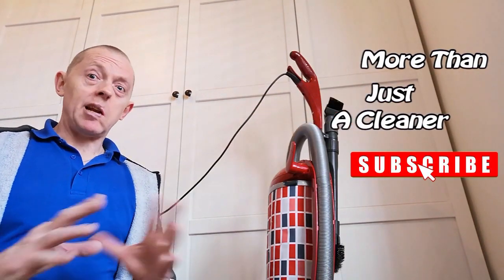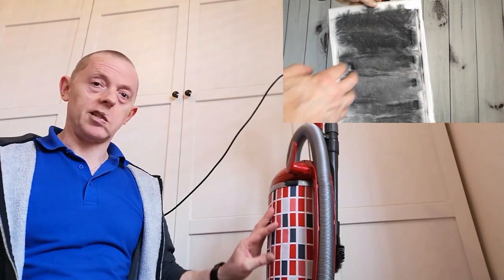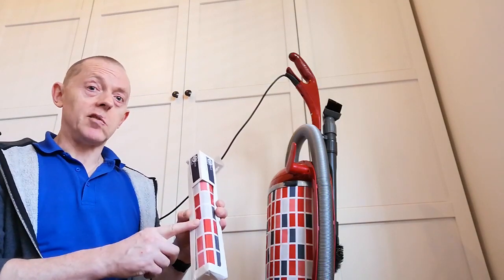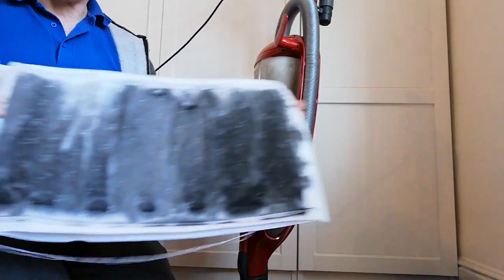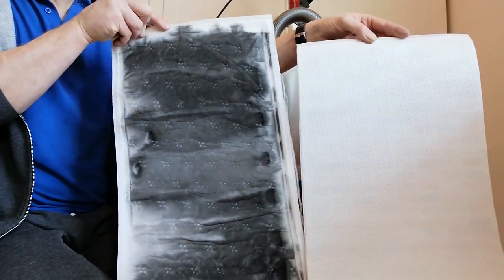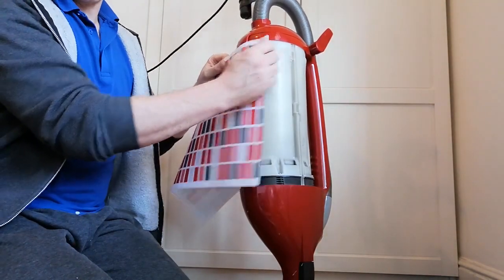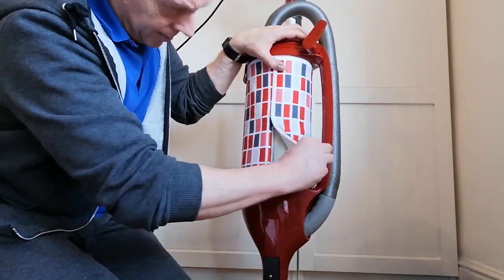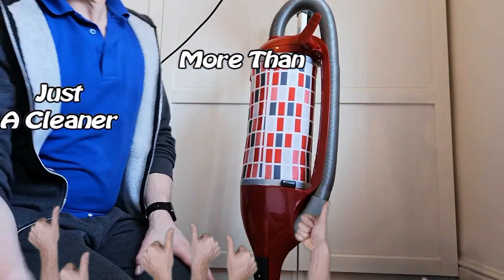Changing SEBO Felix Vacuum Cleaner Exhaust Filter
Having seen my 2 year usage review SEBO contacted me and said my exhaust filter needs changing. they said it shouldn't have got dirty so quick and should last 3-4 years. Let's see how the ne one fairs up...

If you like this, please remember to click the THUMBS UP.
I'd appreciate it if you shared it.
If you Subscribe and Click the Bell icon, I'll let you know when I upload any new content, usually three times a week with a few bonus pieces thrown in for fun and good measure :)

My other YouTube channel mostly containing my musical endeavours.